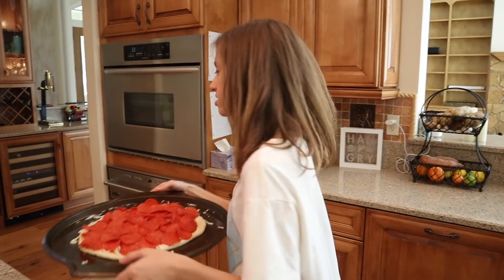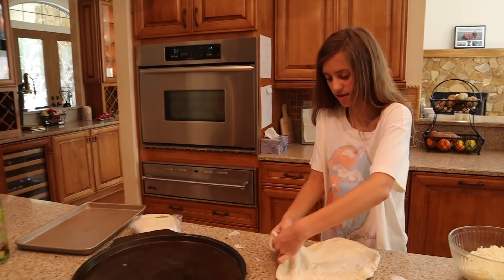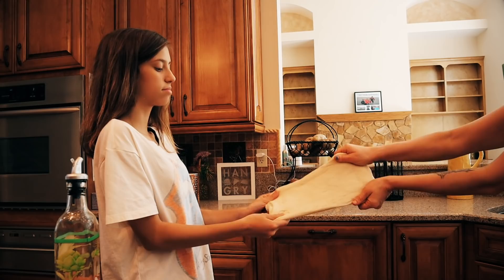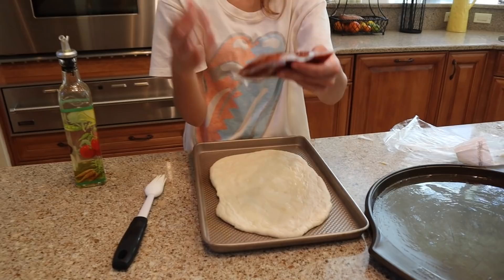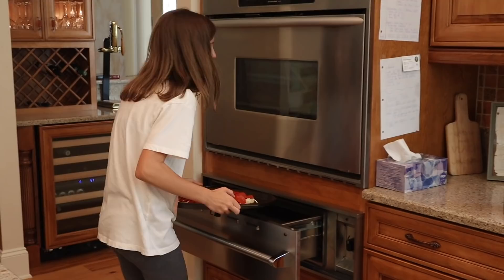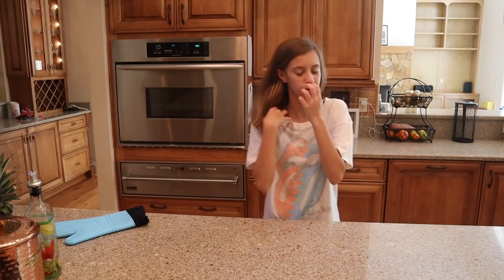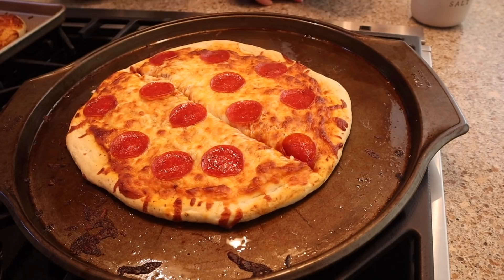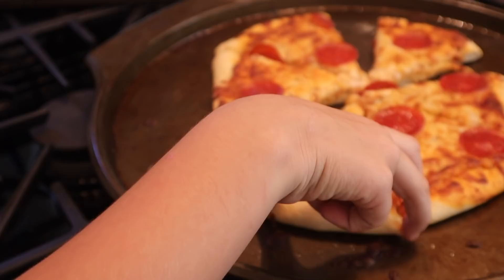COOKING WITH JAYLA!! EPIC PIZZA DOUGH TOSS!!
Jayla is back in the kitchen with another fun cooking challenge! ON the menu for today is pizza. She makes a super extra giant cheesy pizza and an epic meatlover pepperoni pizza.  She challenges herself to to a professional pizza toss challenge!